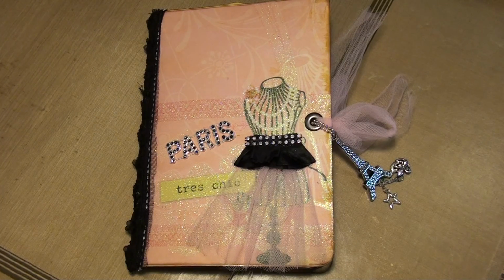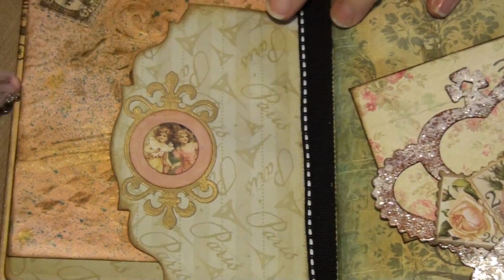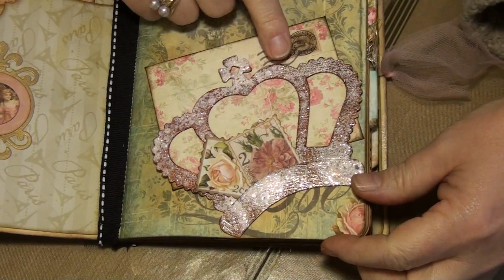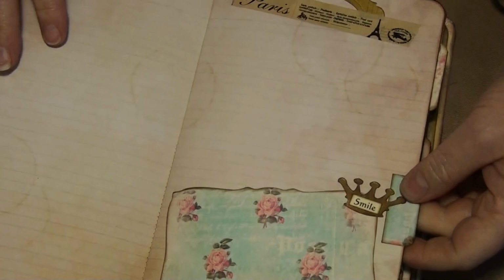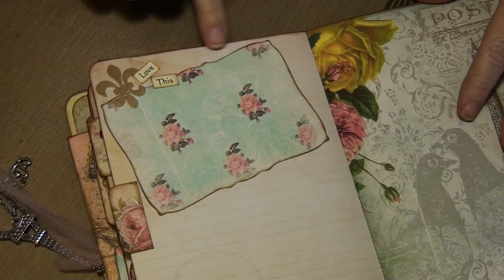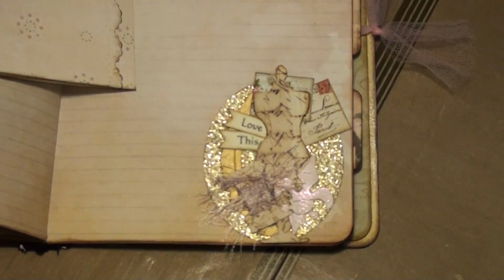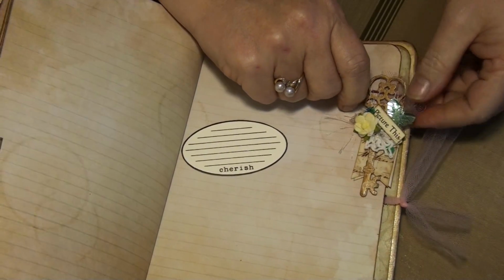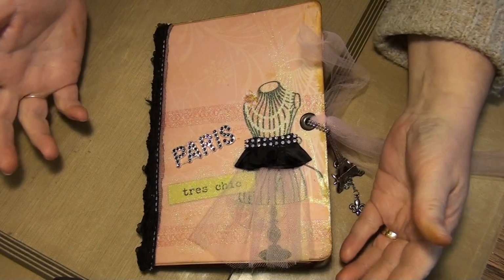Junk journal Paris themed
This is a commissioned journal for my niece who's friend is going to Paris.  I've used the Love is Chic digital kit from ephemerasvintagegarden.com .  The kit is actually smaller than what I wanted so I adjusted the size to suit my needs.